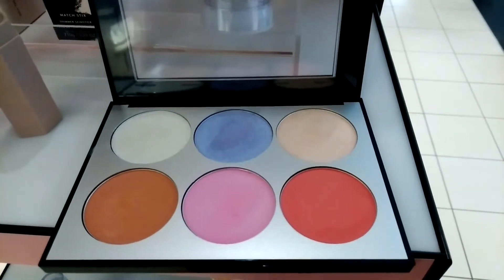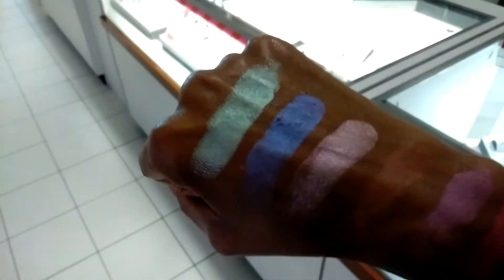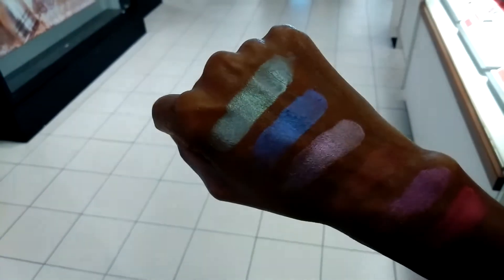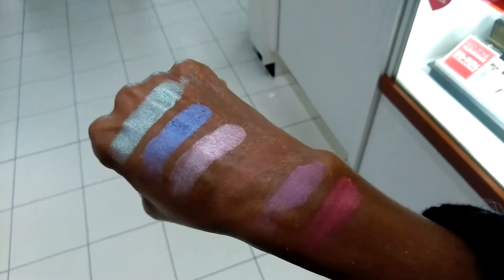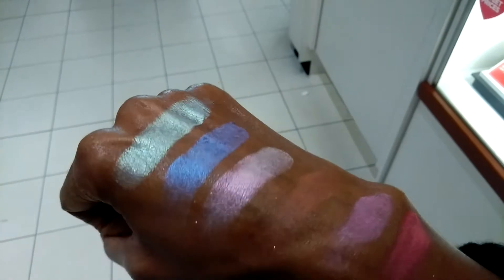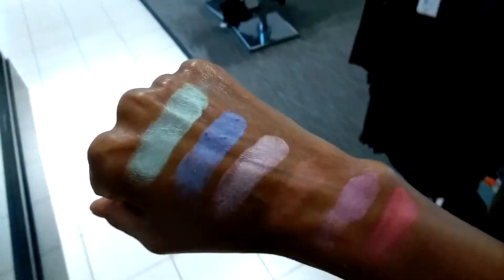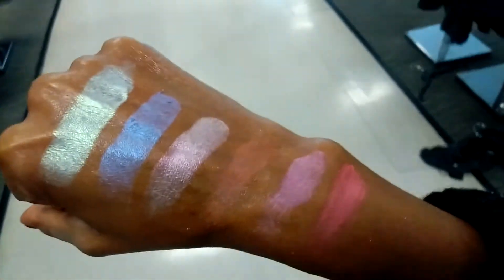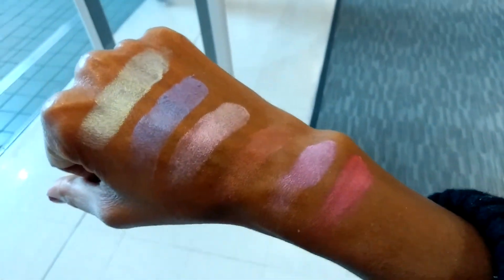Sephora Holographic Face Palette Ode to Purple Haze